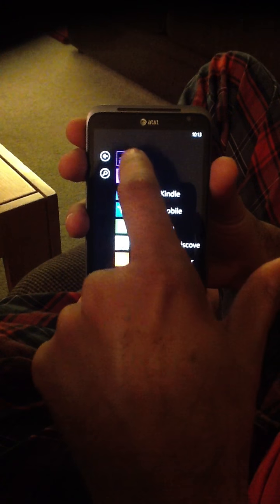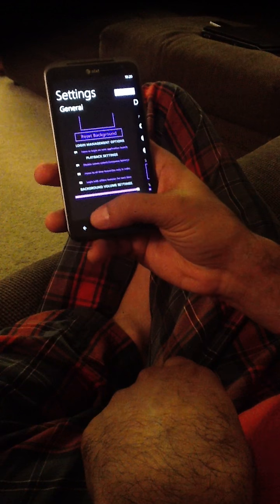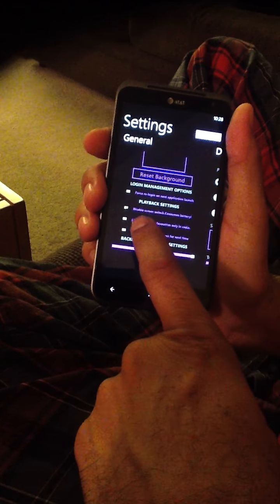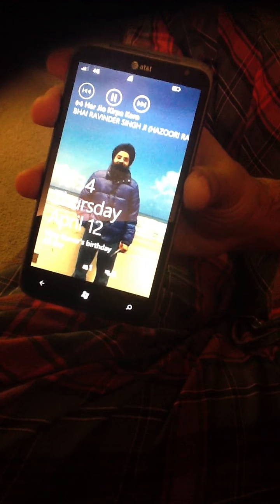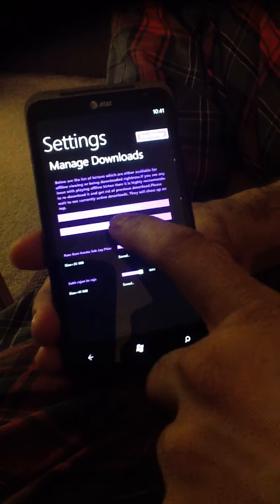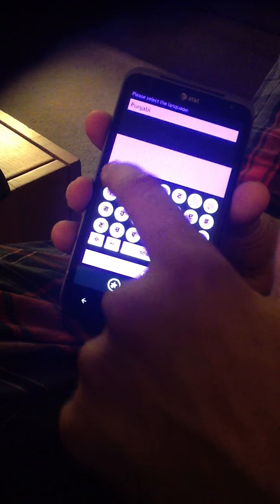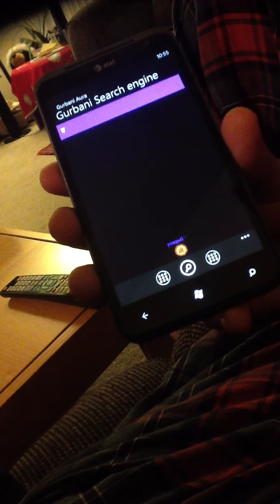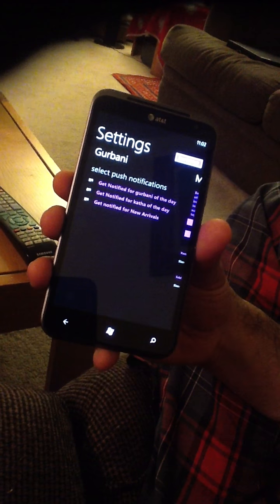Gurbani App hub Demo for wp7